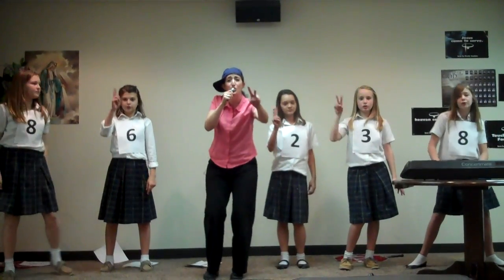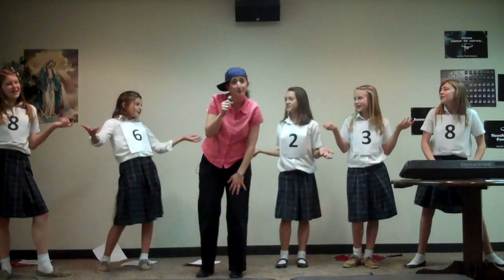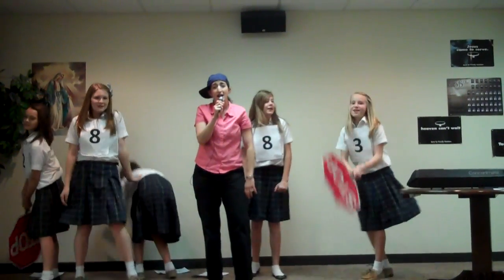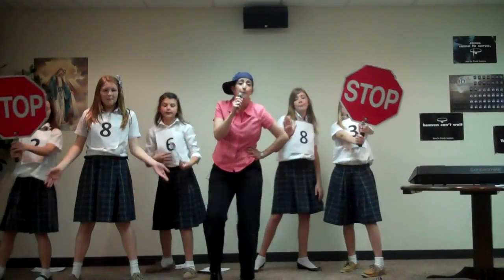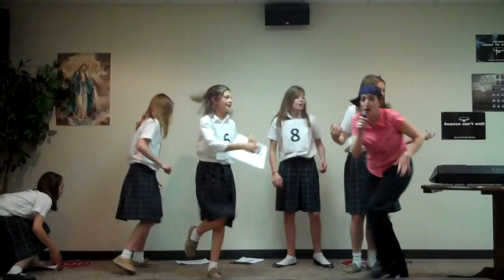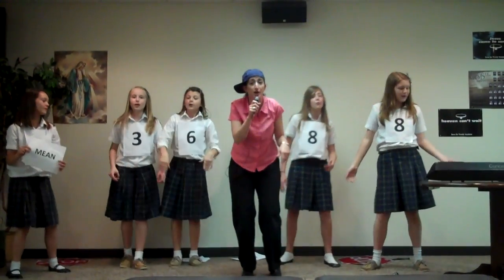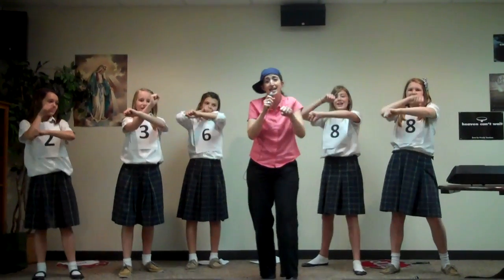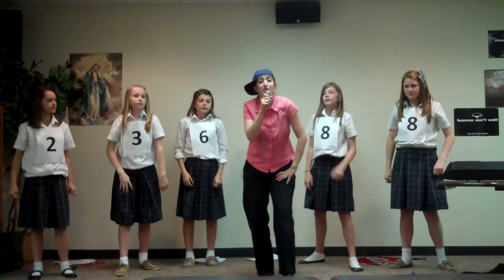Mode, Median, Mean and Range by Gigi Shadid .mp4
Learn about Mode, Median, Mean and Range with this one-of-a-kind song by Gigi Shadid.  For a hard copy or downloadable version of our "Middle School Math Music" CD, go to: songsforteaching.com or find all of our music on iTunes  There are 12 awesome math songs sure to help you learn!